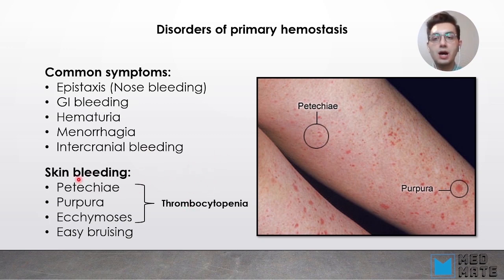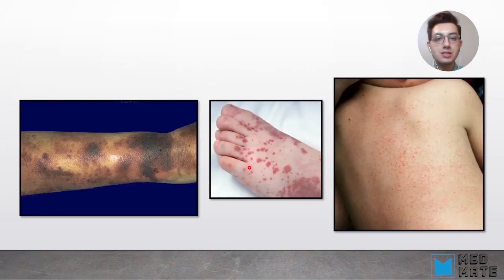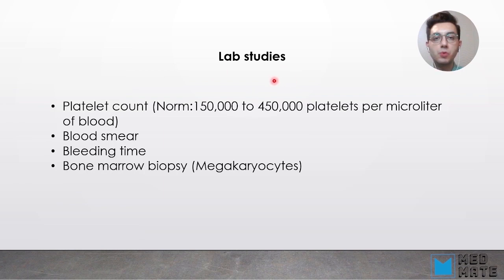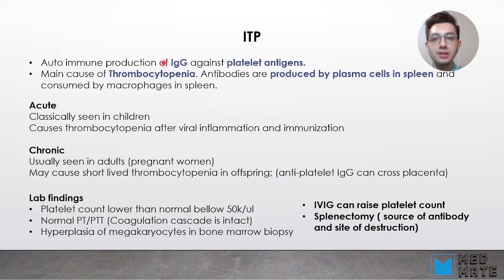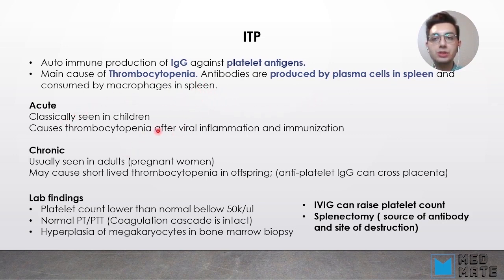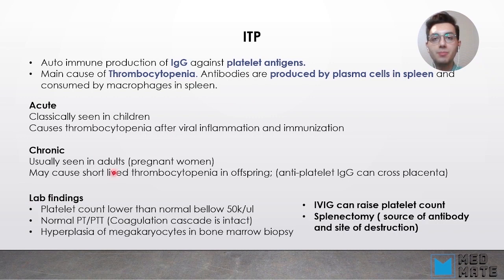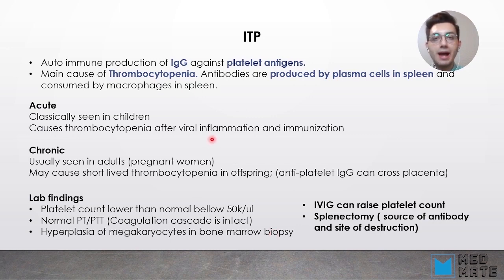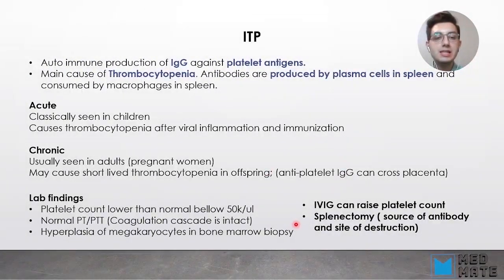Idiopathic thrombocytopenic purpura - Pathology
Pathology tutorial on primary hemostasis and ITP

In this lesson you will learn:
- Symptoms of primary hemostasis disorders
- Idiopathic thrombocytopenic purpura (ITP)
- Pathology of ITP
- Treatment of ITP